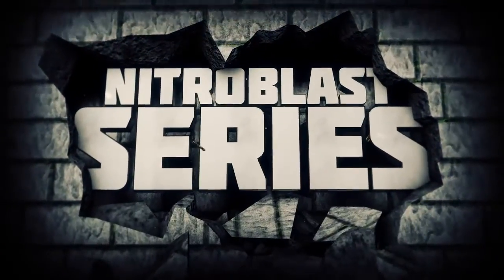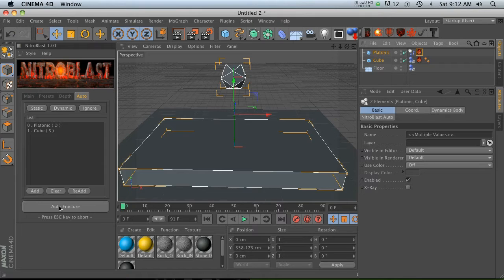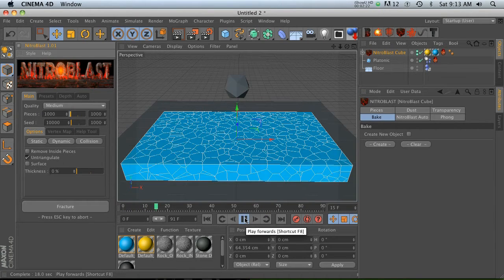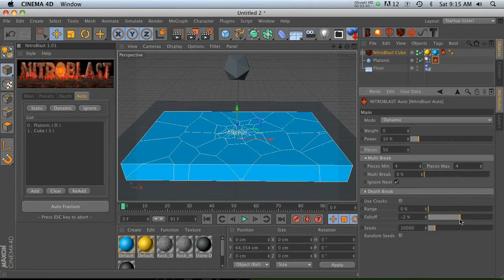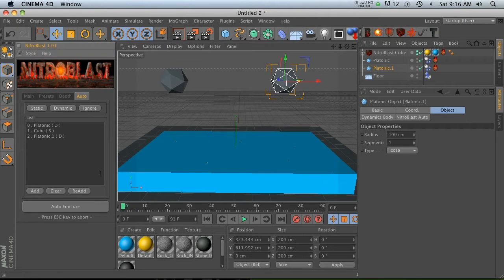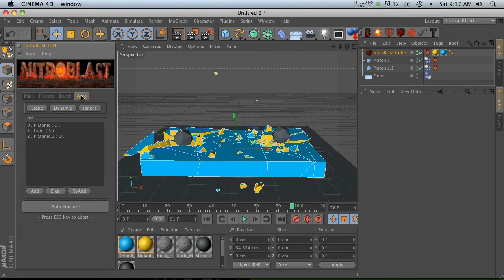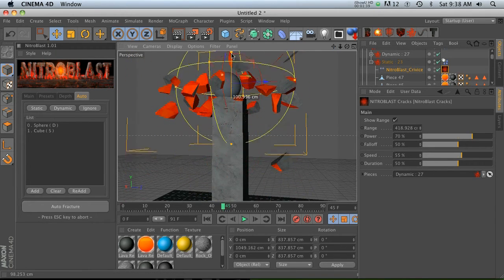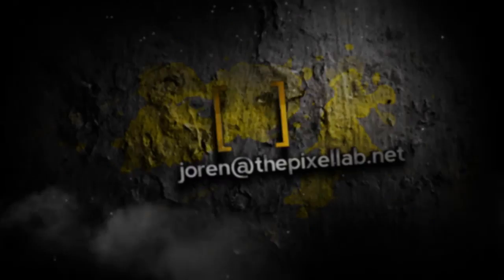Cinema 4D Tut: NitroBlast Plugin Auto Break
In the third NitroBlast Cinema 4D tutorial I'll show you how to use the Auto Tab to give you a lot of control over how two objects interact with each other when colliding. For more training and resources check out thepixellab.net